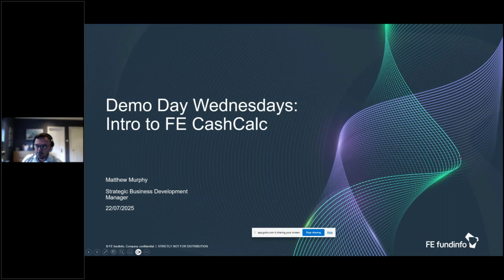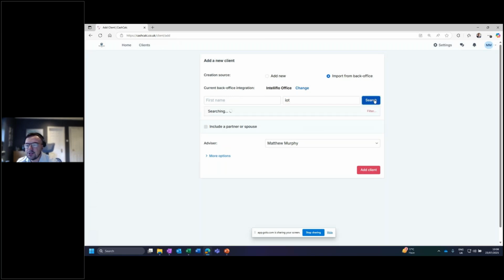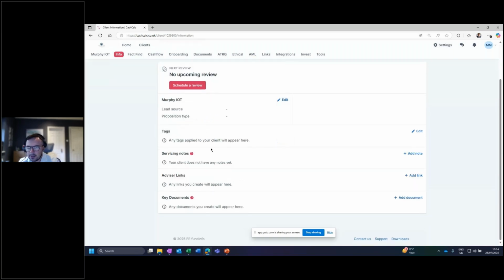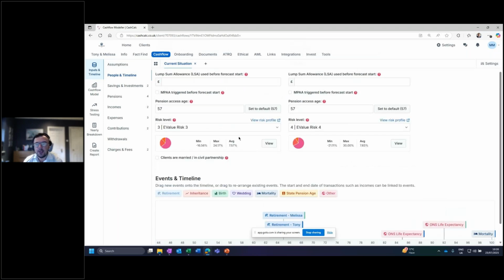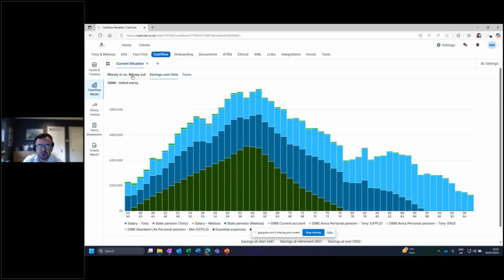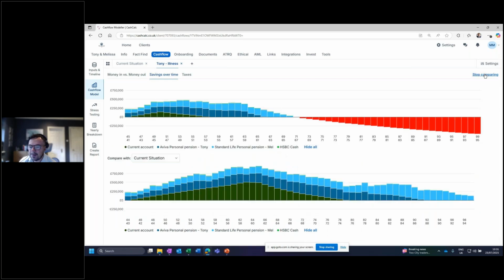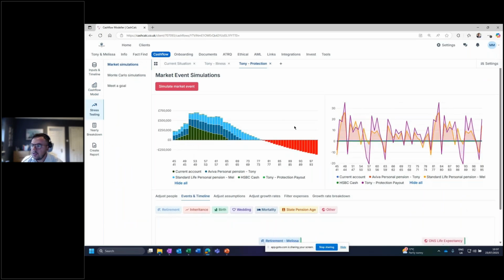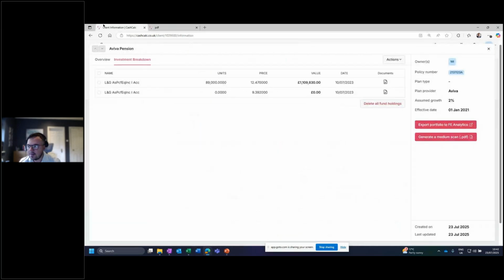Demo Day Wednesday - Intro to FE CashCalc 2 | 23 July 2025